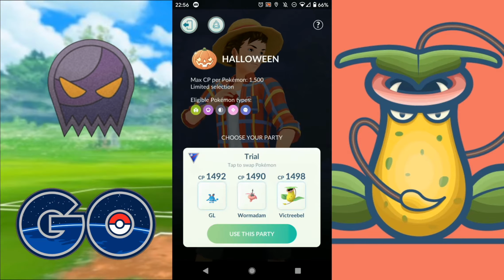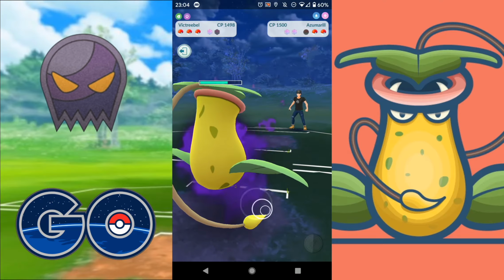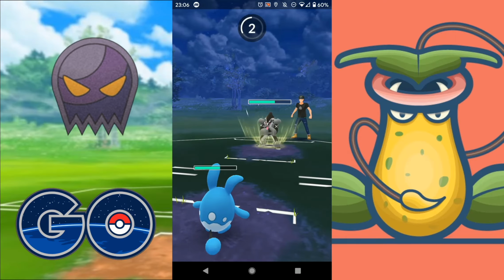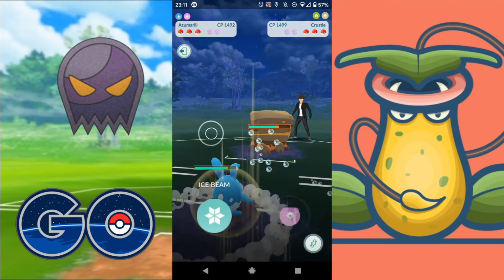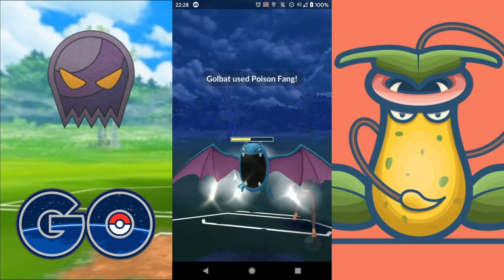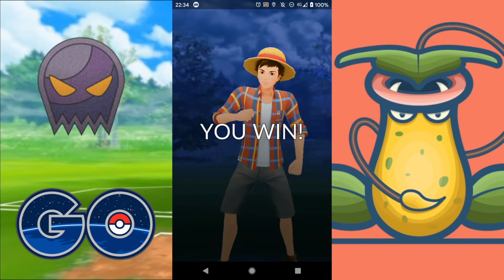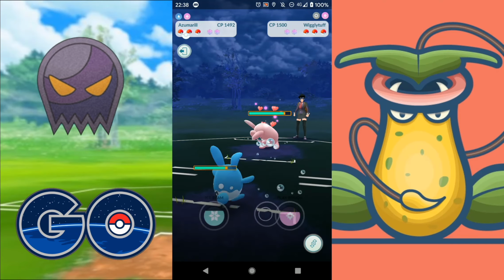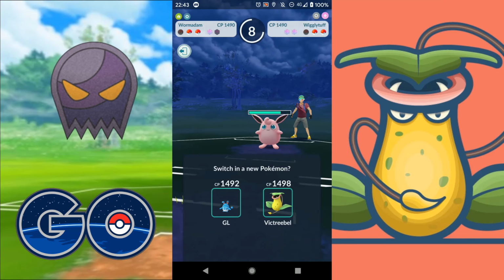Pokémon Go PvP Halloween Cup going 9 out of 10 in Rank 9!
A good run with my team of Azumarill, Wormadam and Shadow Victreebel check out games 7, 8 and 9, can't get much closer!